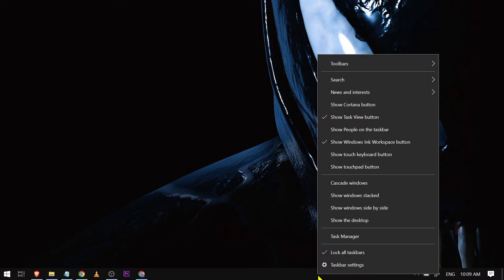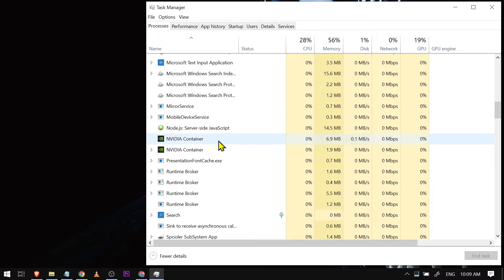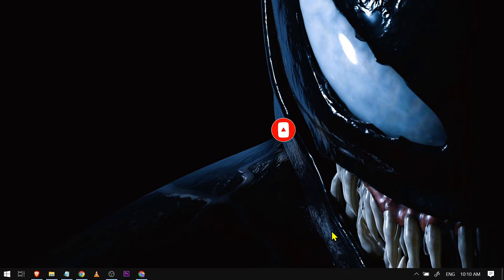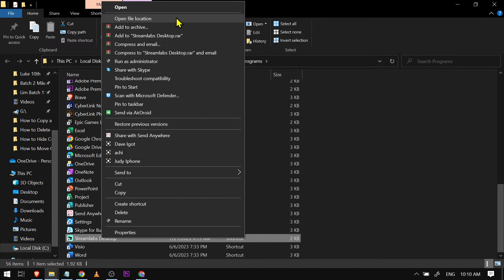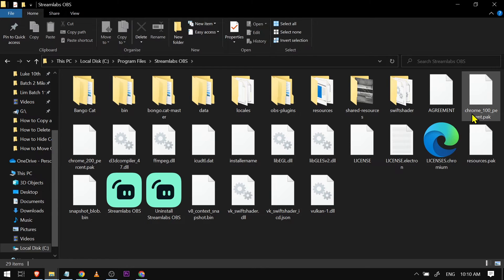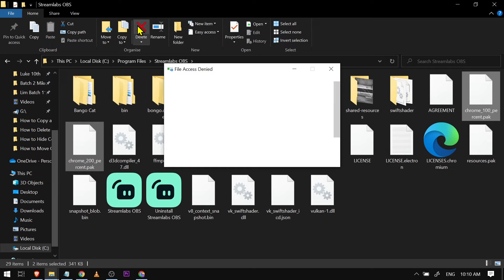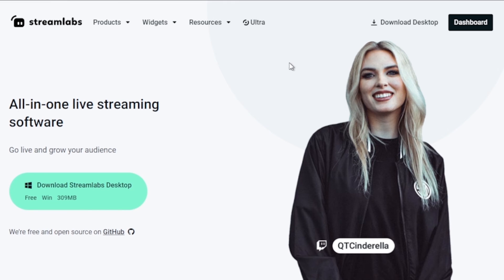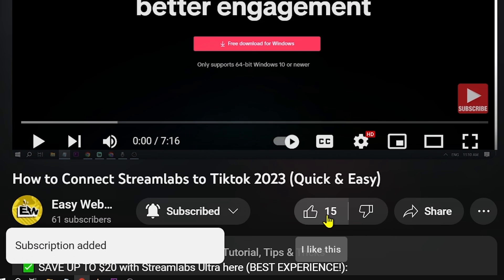How to FIX Streamlabs Not Opening (EASY METHOD)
Here's how to fix Streamlabs not loading quickly and easily with this method. Watch till the end to know exactly how to fix Streamlabs not loading & how to fix Streamlabs not starting.